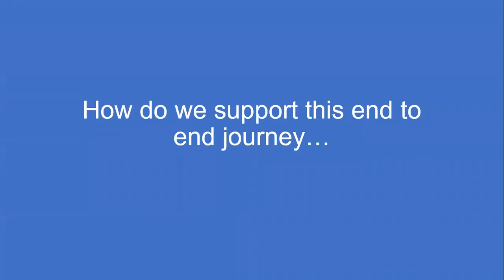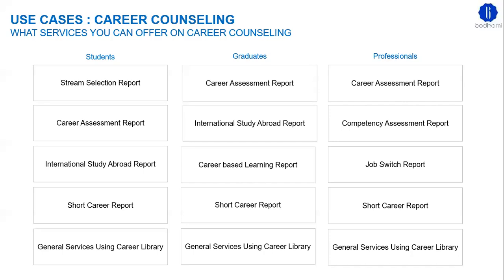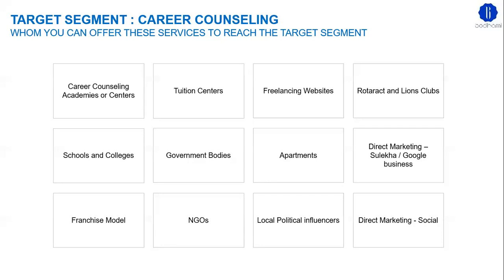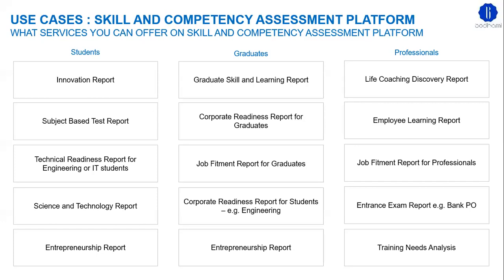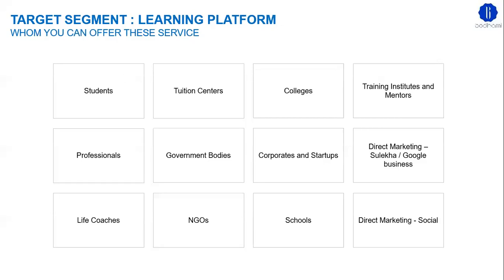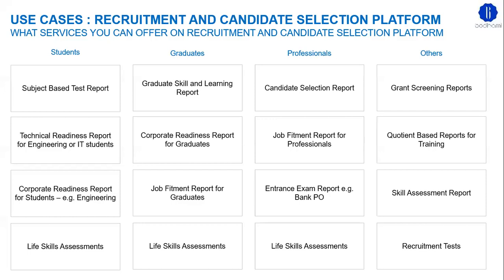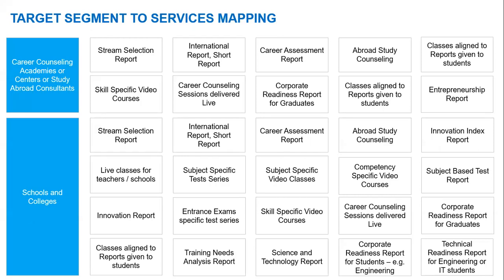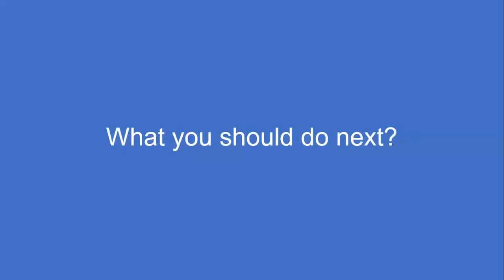Enabling 50+ Services for your setup using Bodhami Platform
This session details about how the career counselors on Bodhami can setup and enable over 50+ services using Bodhami's newly launched products to scale their business. It covers services which can be enabled, target segments for the services and approach for positioning.